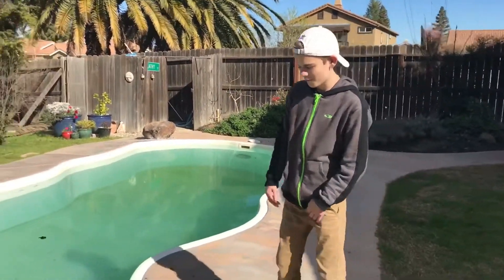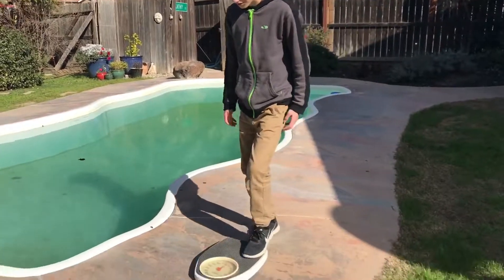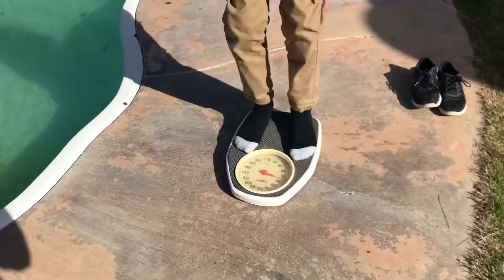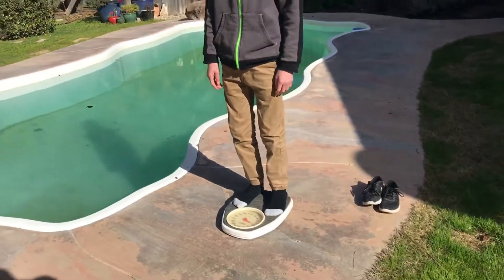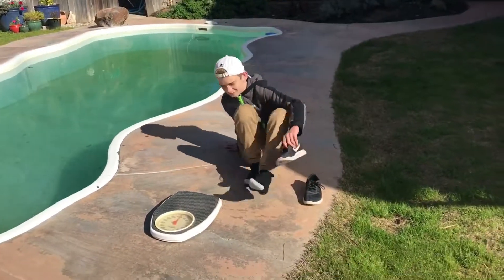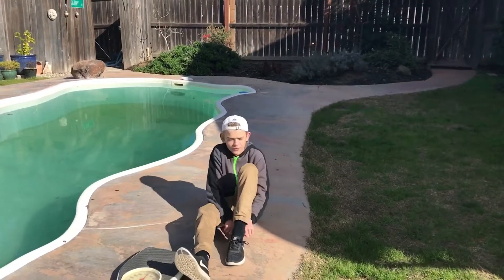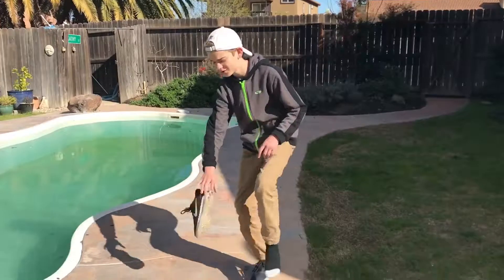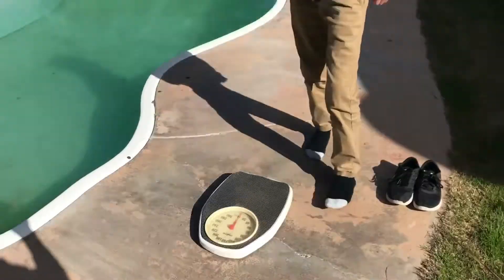AU Scale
We found our AU Level and you can too.